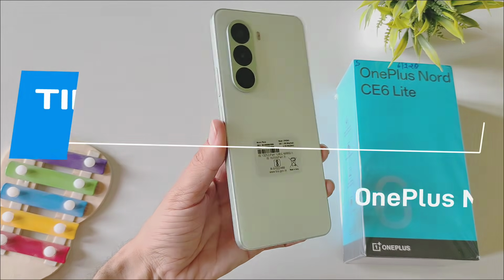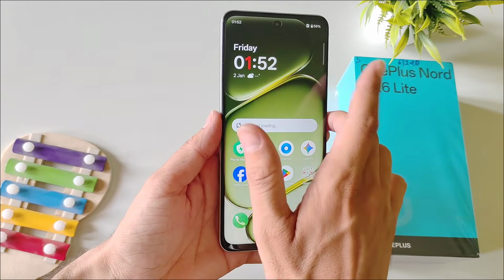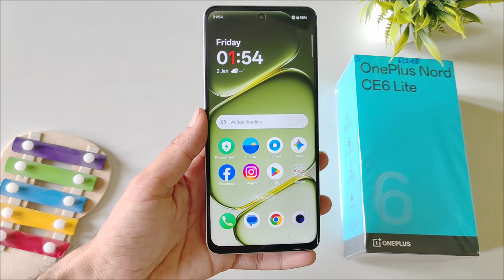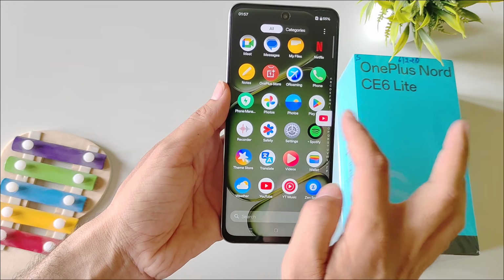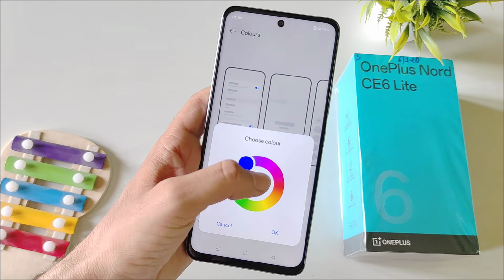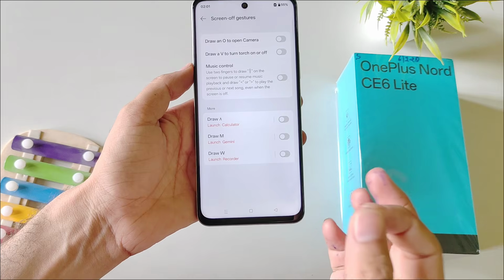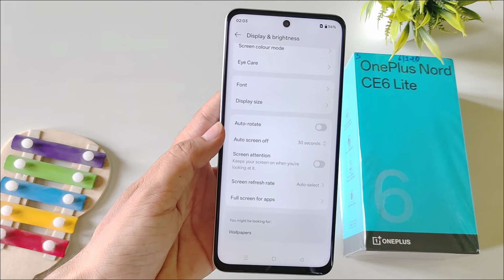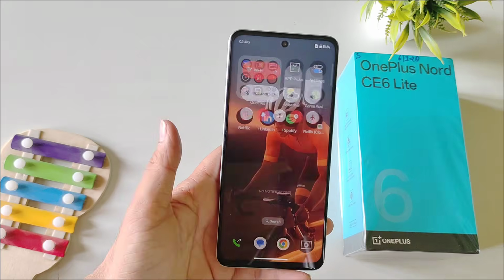OnePlus Nord CE6 Lite 5G Tips And Tricks | OnePlus Nord CE6 Lite 5G Hidden Features Top 30+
how to fingerprint setup in OnePlus Nord CE6 Lite
how to set app lock in OnePlus Nord CE6 Lite
how to lock app in OnePlus Nord CE6 Lite
OnePlus Nord CE6 Lite app hide setting
how to hide apps in OnePlus Nord CE6 Lite
OnePlus Nord CE6 Lite app hide
OnePlus Nord CE6 Lite hide apps
OnePlus Nord CE6 Lite hide app settings
OnePlus Nord CE6 Lite hide photos
OnePlus Nord CE6 Lite hide app lock
how to hide app in OnePlus Nord CE6 Lite
OnePlus Nord CE6 Lite app hide settings
OnePlus Nord CE6 Lite app lock settings